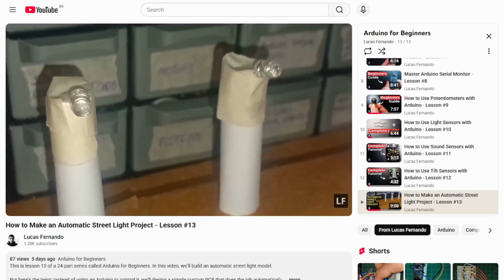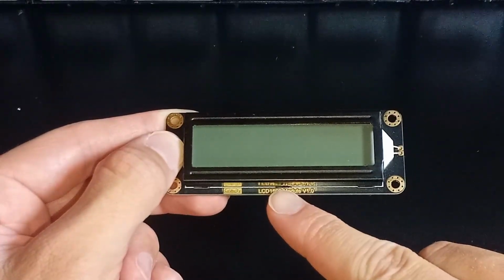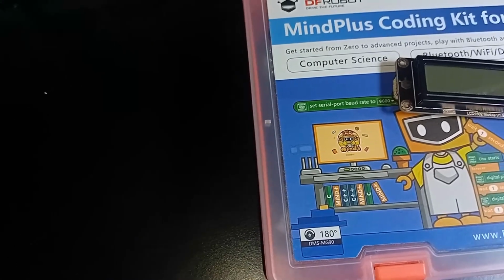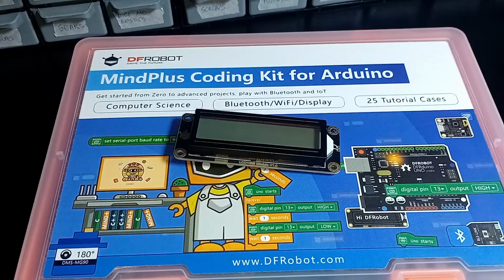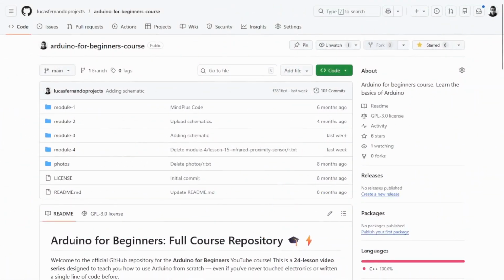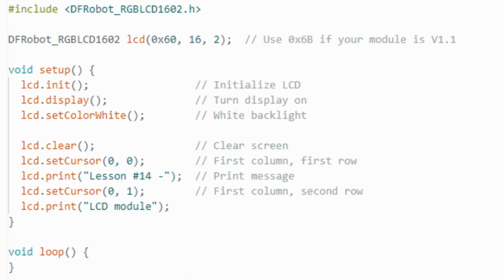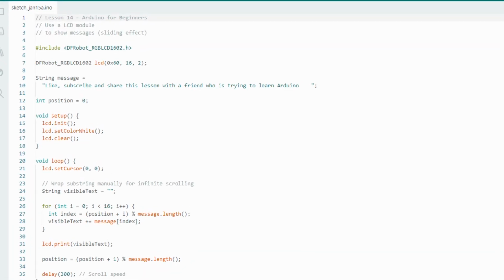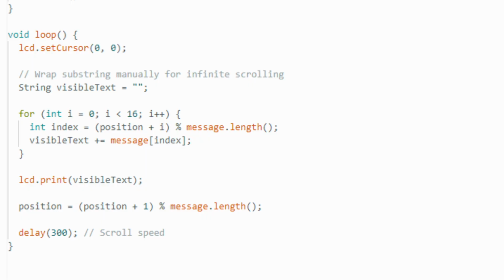How To Use The I2C LCD Screen With Arduino - Lesson #14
This is lesson 14 of a 24-part series called Arduino for Beginners. In this video, we'll learn how to use the I2C LCD screen with Arduino.

Files
All extra materials are available for free on the repository of this course